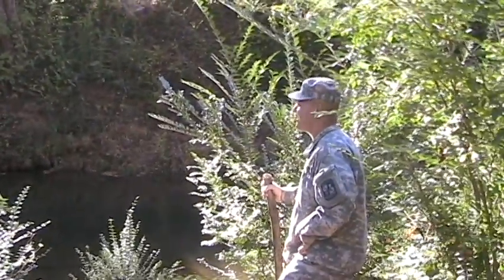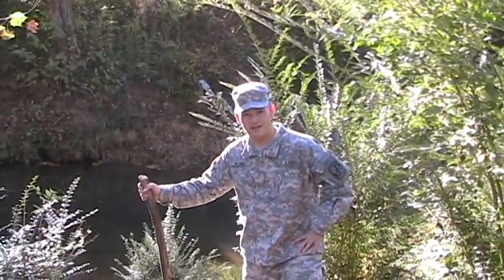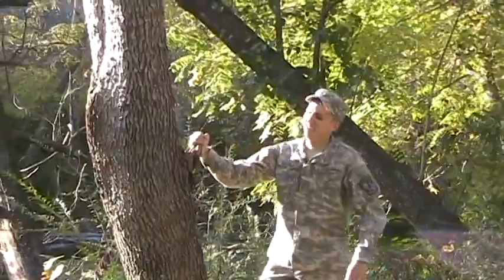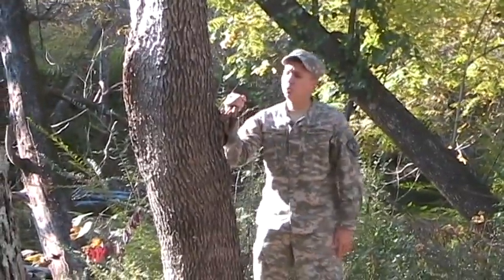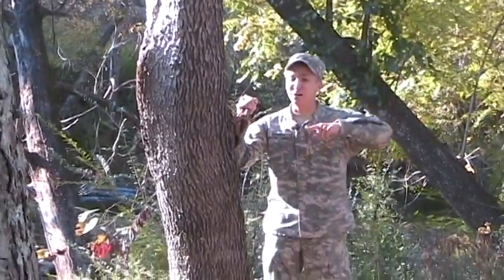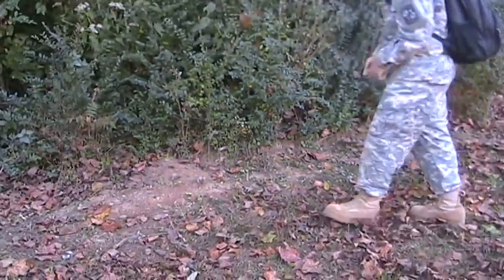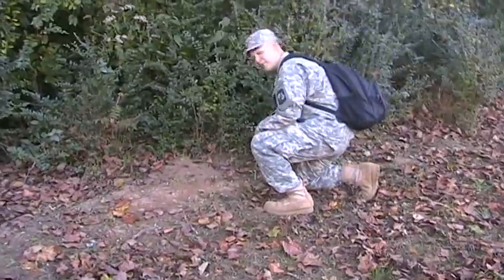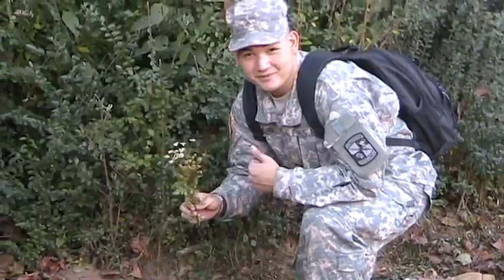Medicinal Plants in North Georgia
A group project for PSYC 1001.  This video gives information on some of the medicinal uses of plants in Yahoola Park Dahlonega, GA.